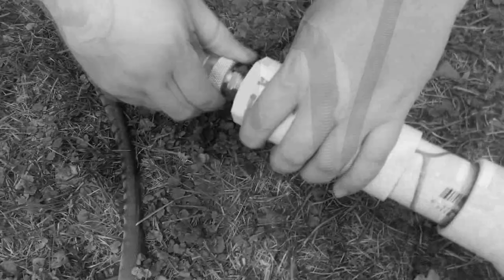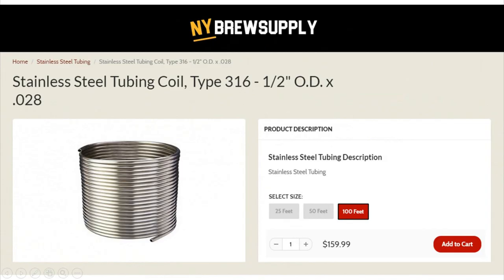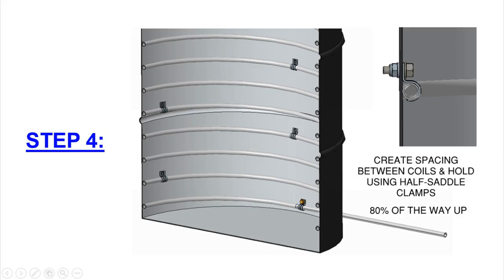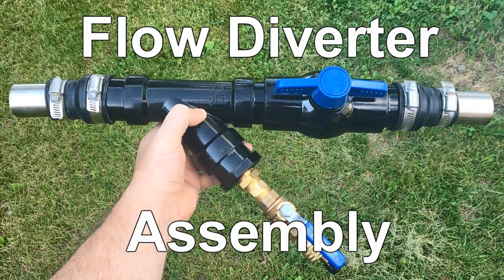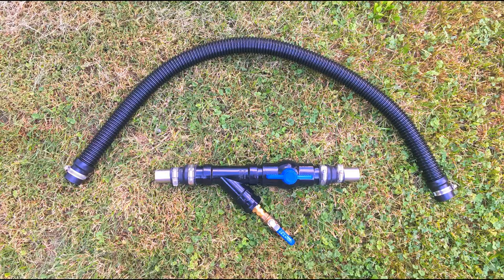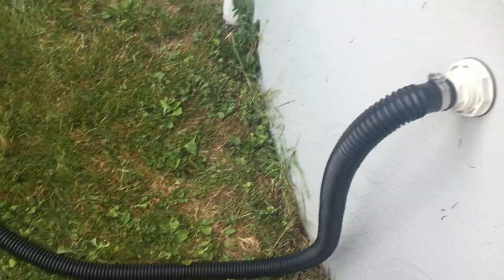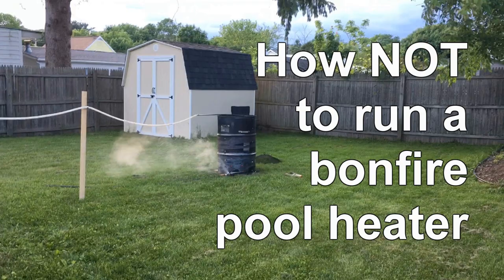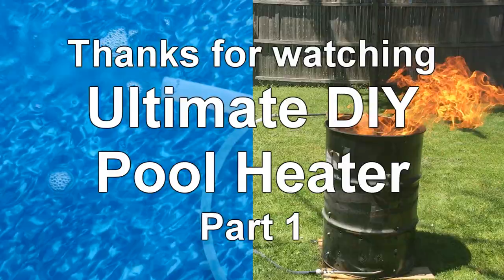Ultimate DIY Pool Heater | Part 1 - Construction & Setup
Part 1 of a 2 part video series discussing what I have constructed and use to heat my 12,000 gallon pool up to 10°F in a single day.

Part 1 Contents:
- Opening Statements
- Heat Exchanger construction
- Flow Diverter Construction
- Setup Process
- How Not To Use It

Part 2 Contents:
- Heat Exchanger Performance Measurements
- Pool Heating Capability (Based on Real Data)
- Parts List/Cost Breakdown